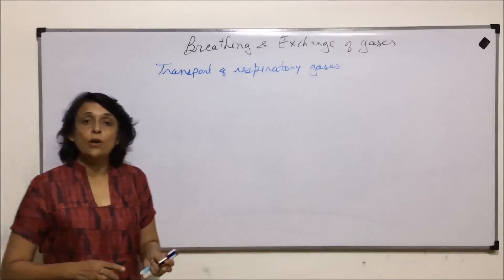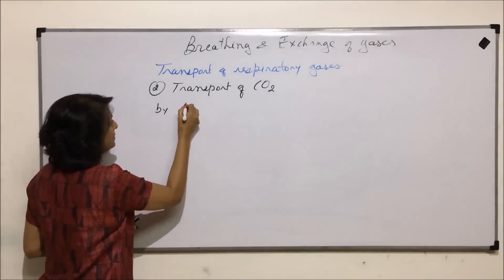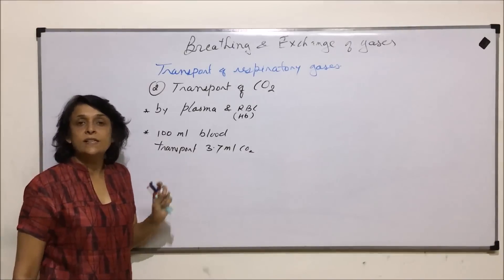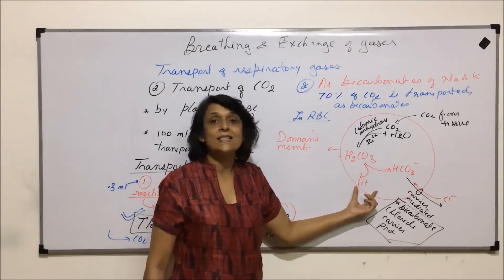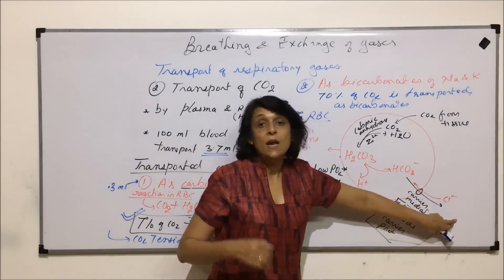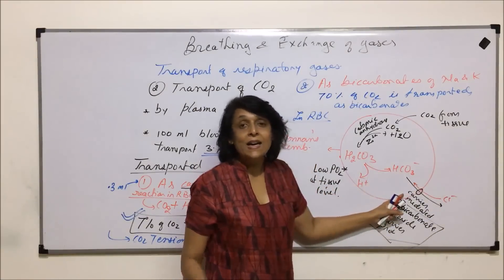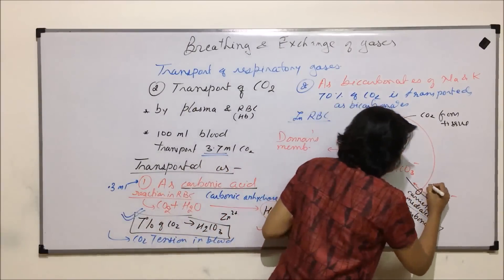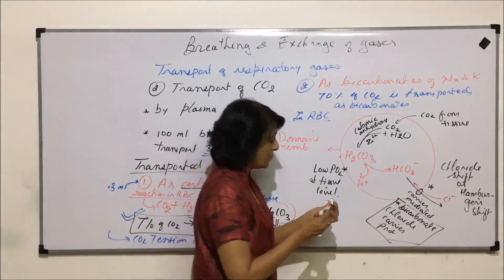Breathing and Exchange of Gases | NEET | Transport of Respiratory Gases - Part 2 | Neela Bakore